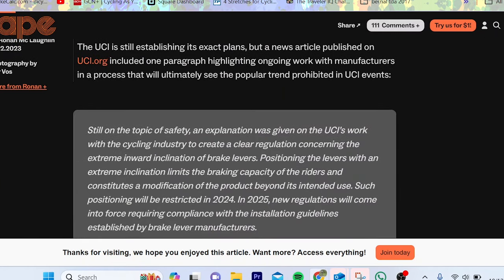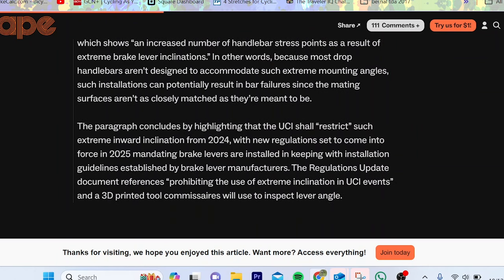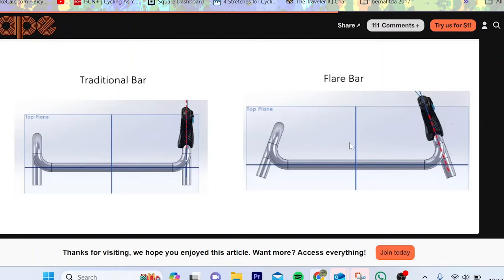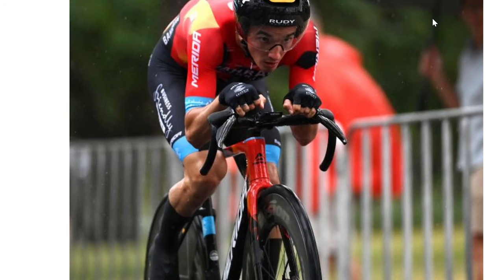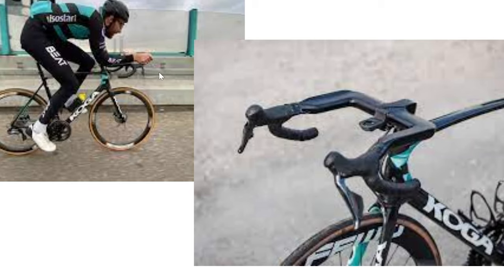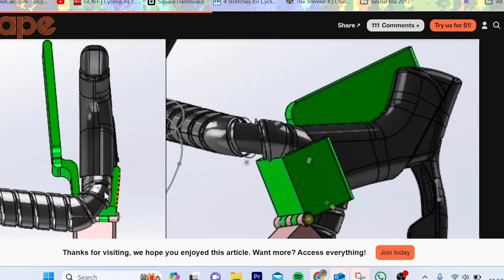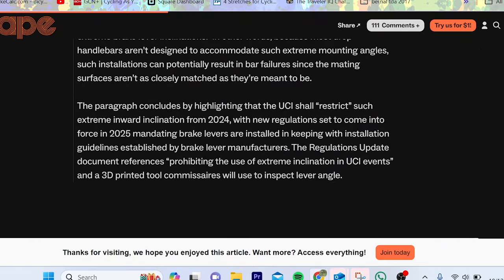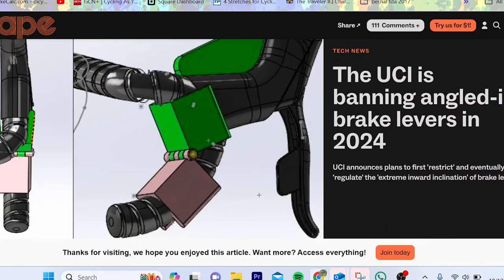UCI Banning ANGLED IN LEVERS - What's the DEAL?